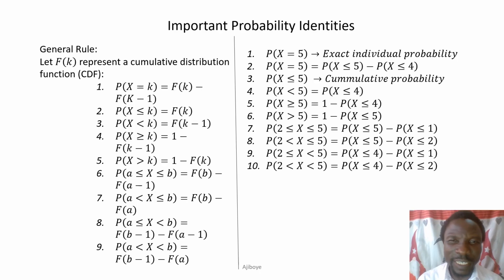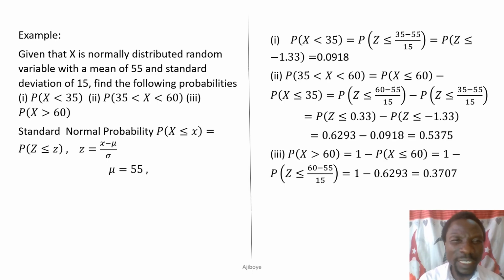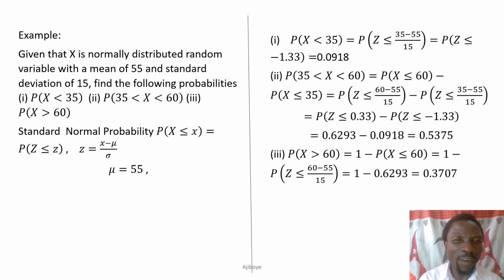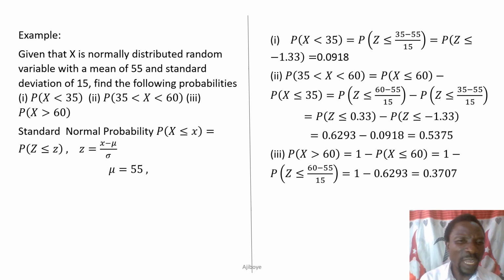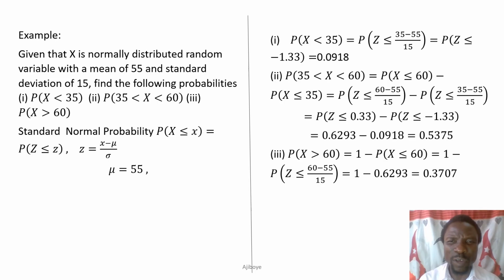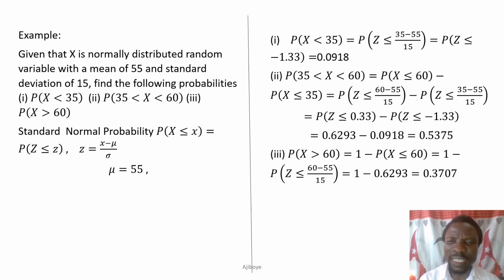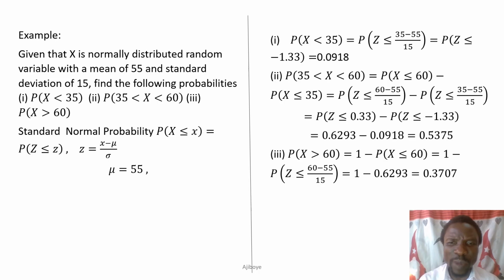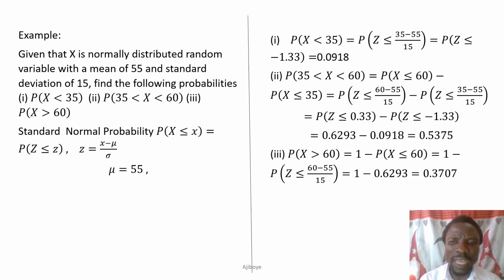Probability distribution Ex3